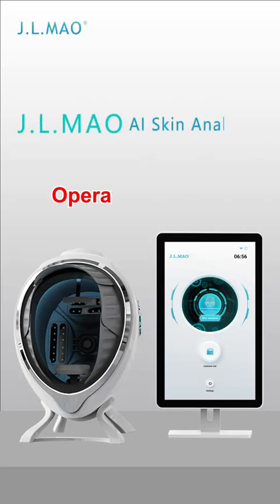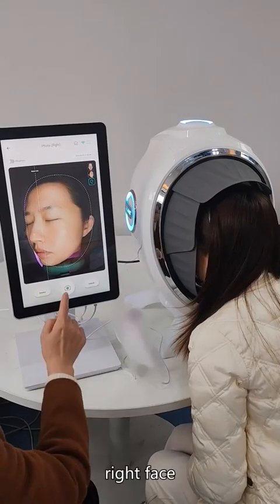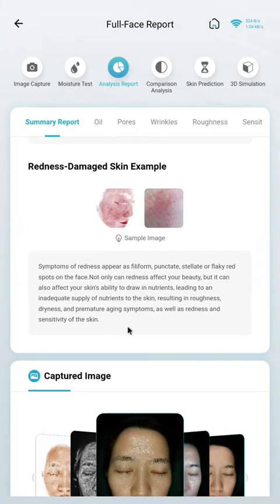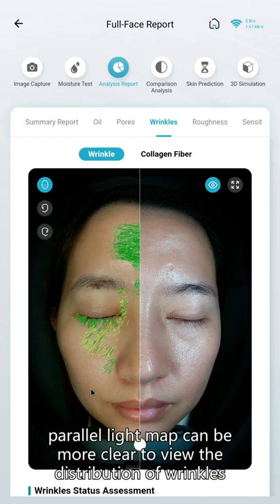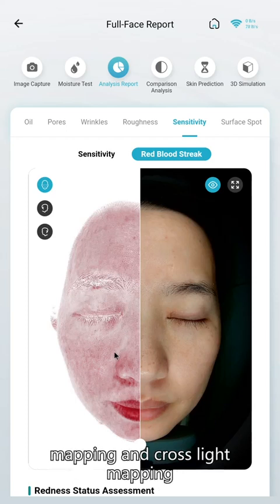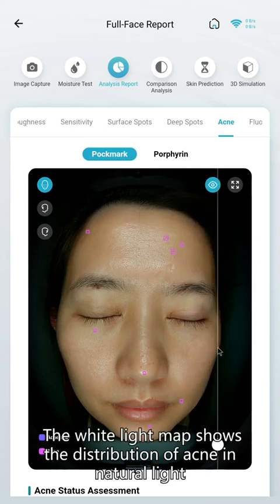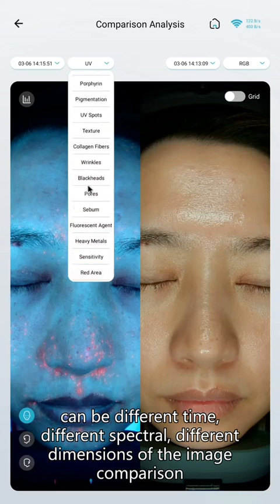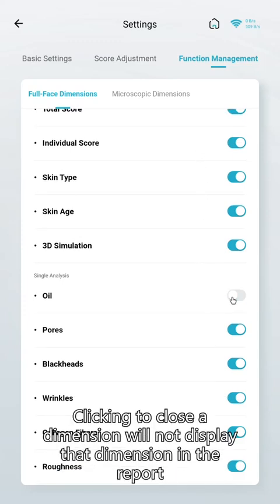ECD453英文视频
Skin analyzer